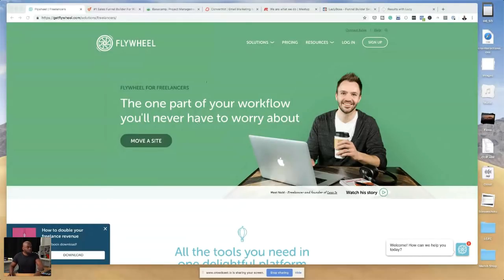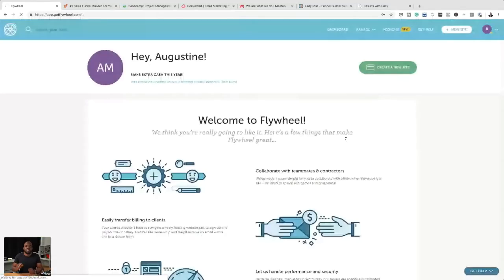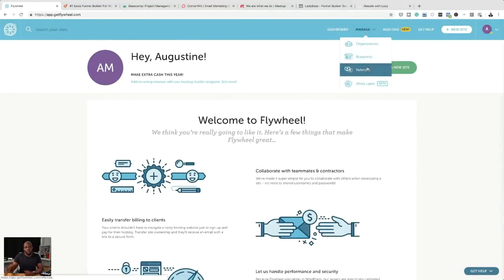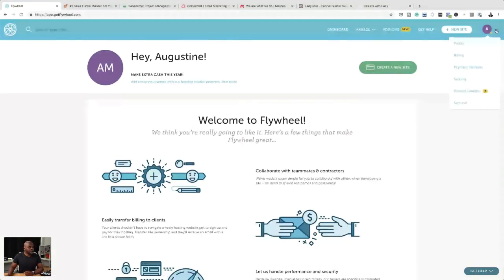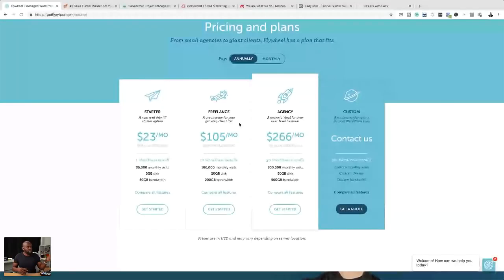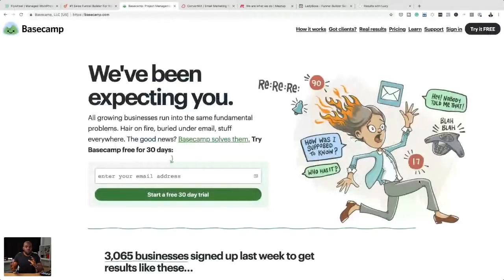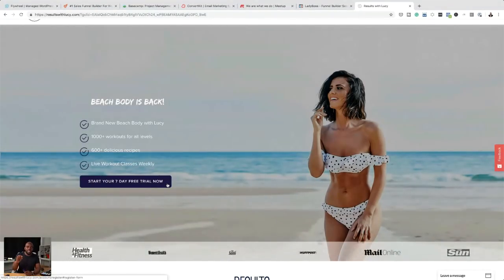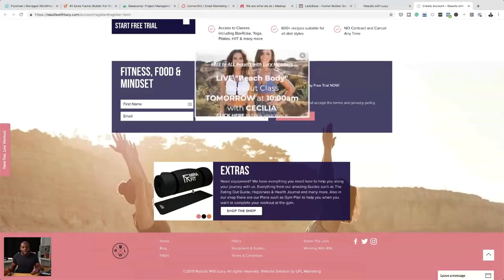How to become a successful freelance webdesigner in 2019